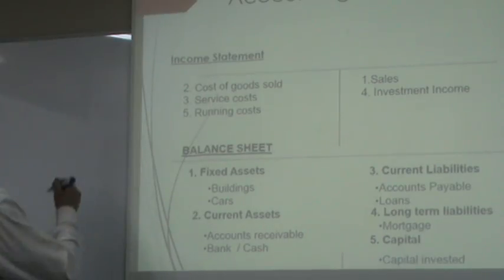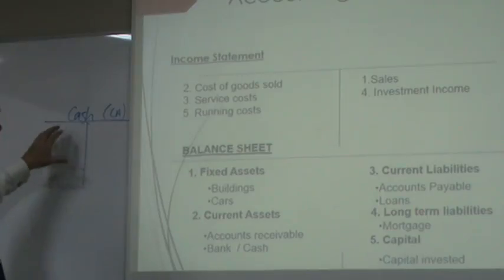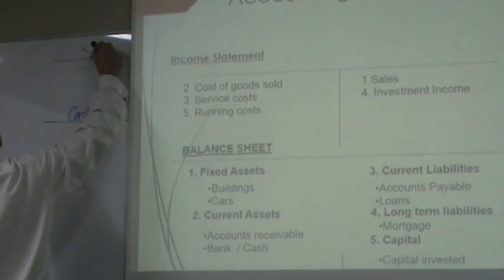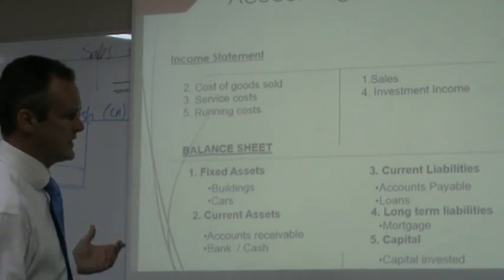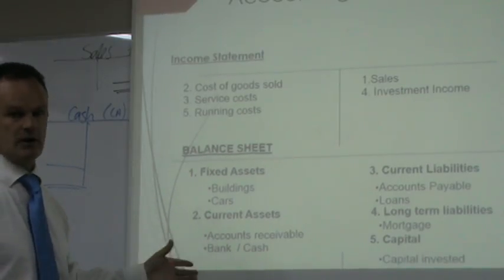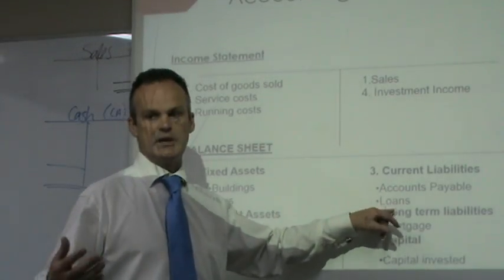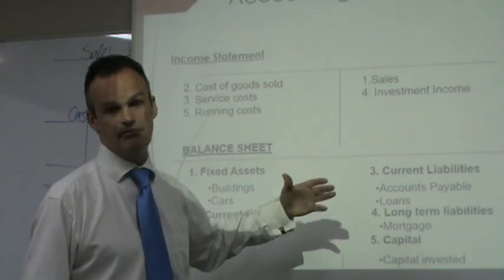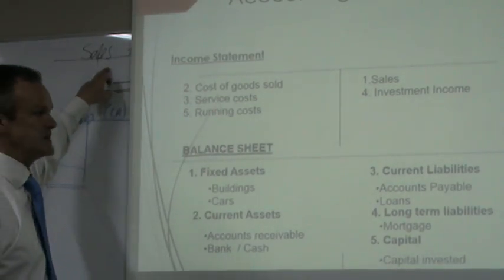T Accounts and Debit Credit